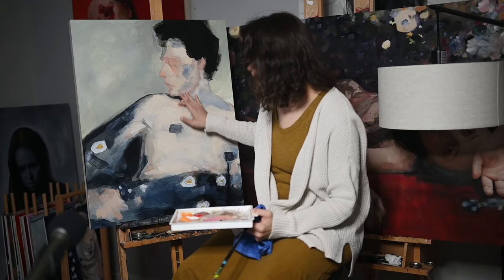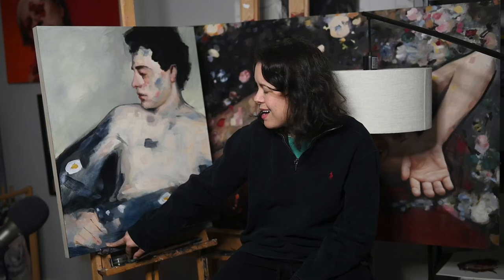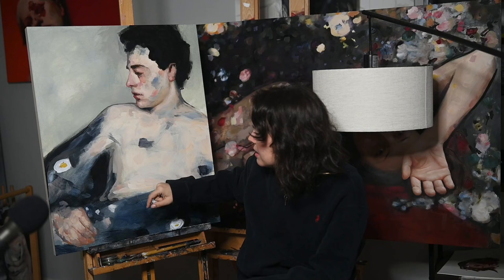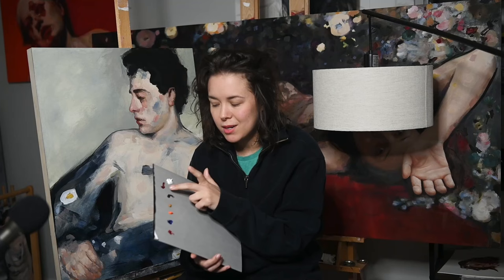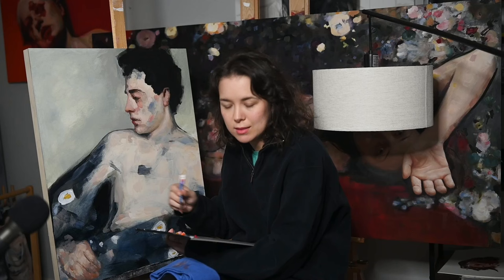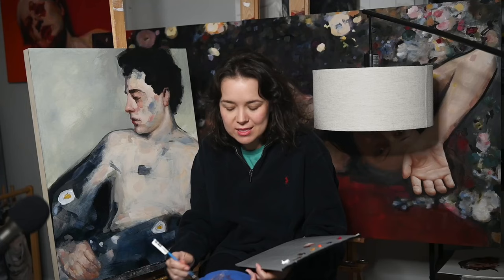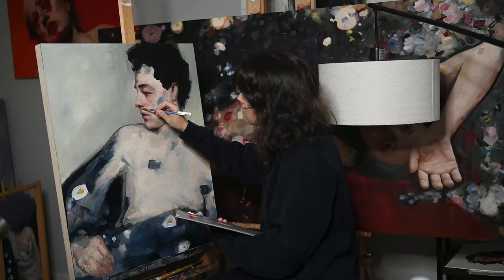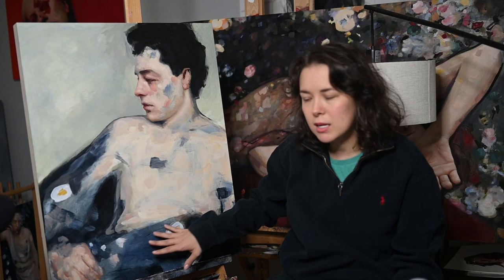Painting a Mixed Media Portrait -Stage 2 (OILS)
Hey y'all! Today we finish the acrylic underpainting and start on the oil paint. Have any questions? Let me know!

Enjoy my videos? Consider becoming a patron. All funds from there go directly towards making these videos!